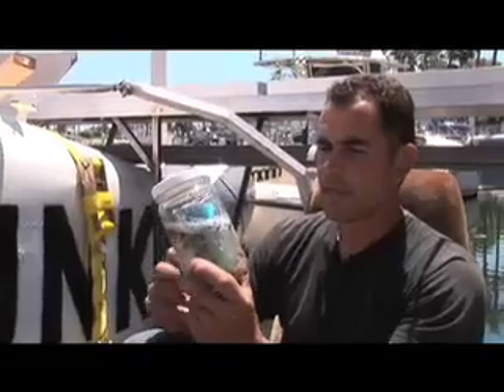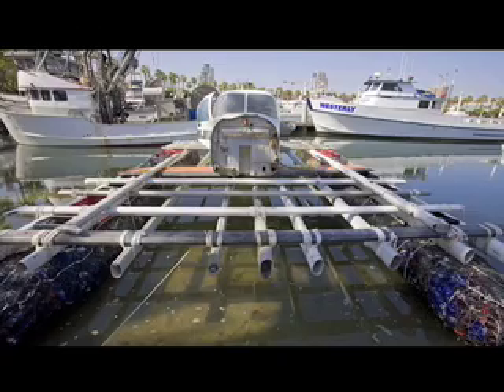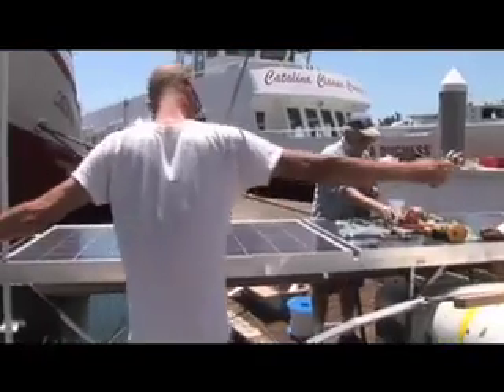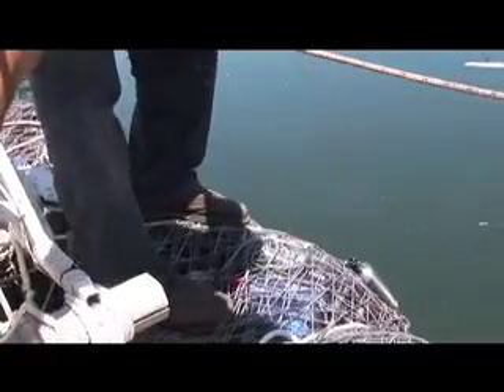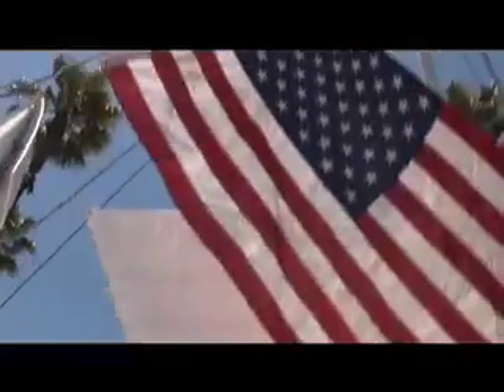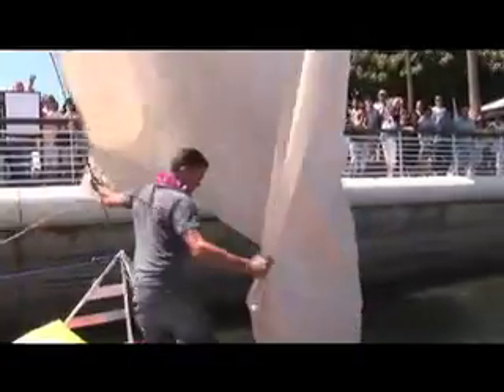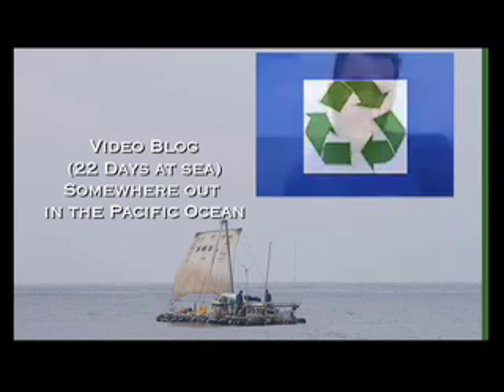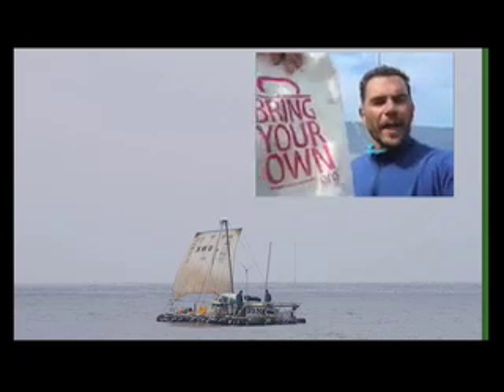JUNK RAFT sets sail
In the Spring of 2008 three marine scientist build a raft from 15,000 plastic bottles, 30 sailboat masts, and a Cessina 310 aircraft fuselage.  We launched on June 1, beginning an 88 day adventure from Long Beach, CA to Hawaii.  We ran out of food, outran three hurricanes, and met a female rower in the middle of the ocean.  It was an amazing adventure to bring attention to the rising plague of plastic waste in our ocean.